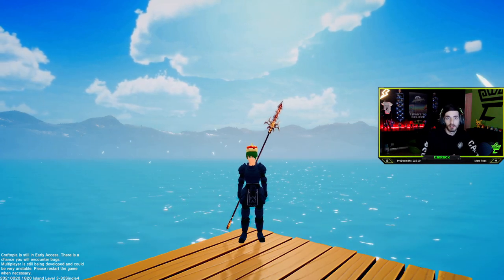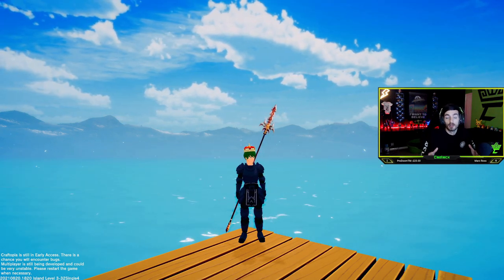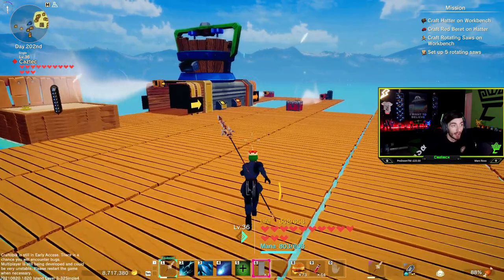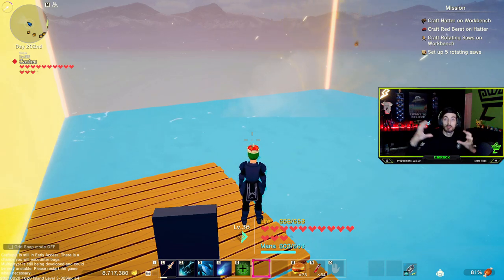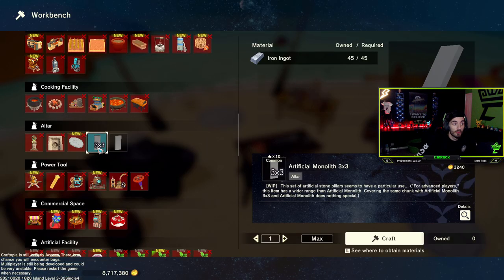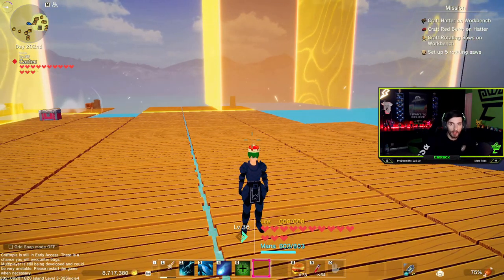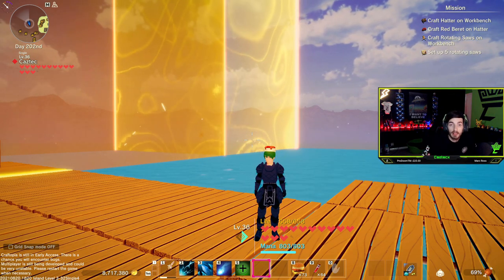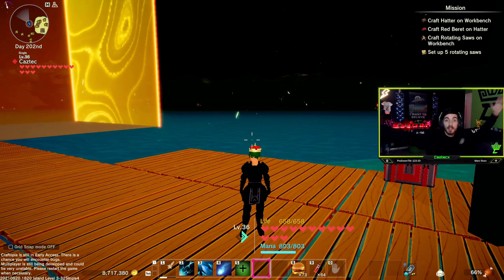How to Keep Automations Working when you are Across the Map | Craftopia Guide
Yooo! In this guide we look into keeping Automations going no matter where you are on the map! This is especially useful for sky bases or water bases for Excavators or anything you need transported to your base using conveyor belts without having to move your entire base!